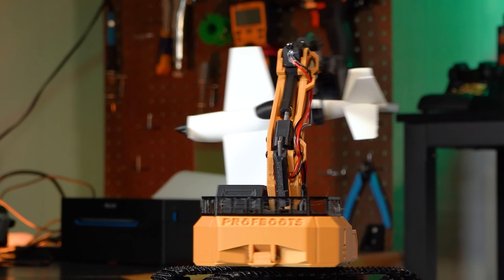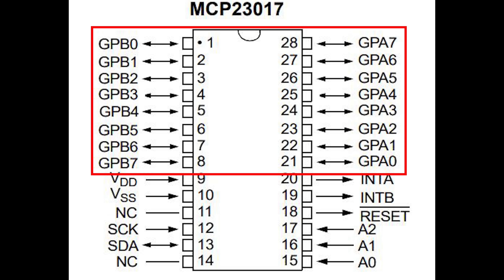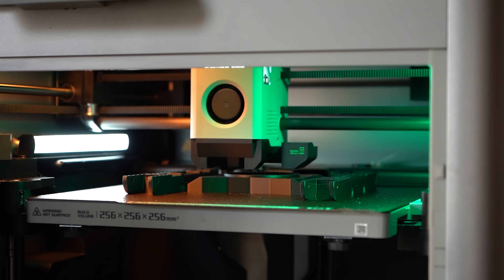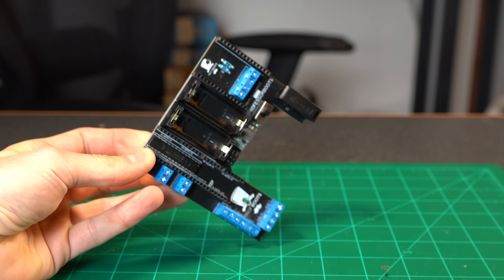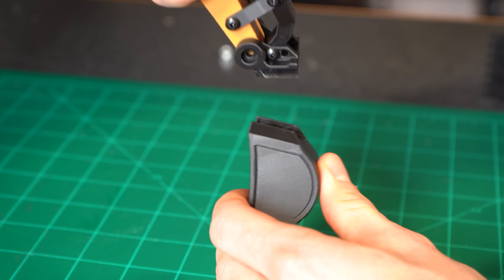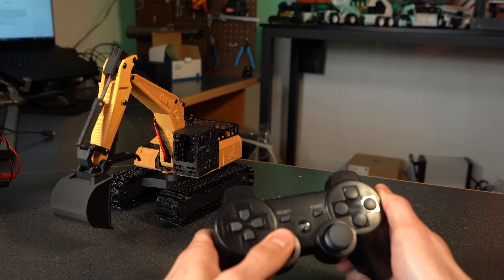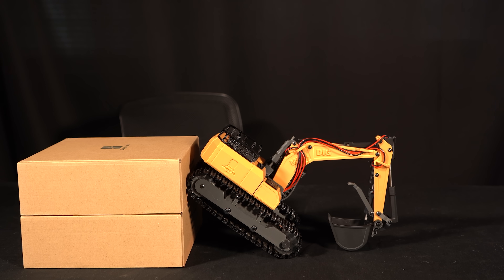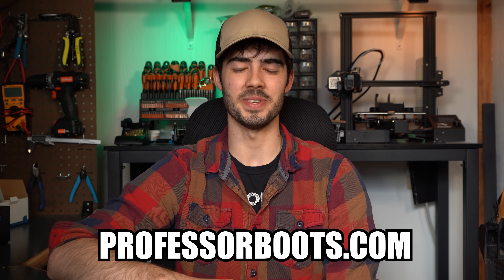3D Printed RC Excavator - DIY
This is a 3D Printed DIY RC Excavator that's fully functional so don't waste a moment, break out that 3D Printer and start making your very own RC Excavator!